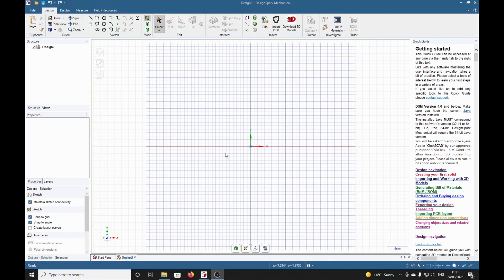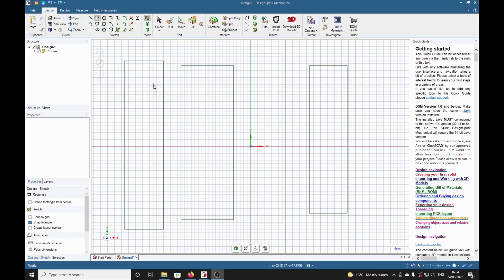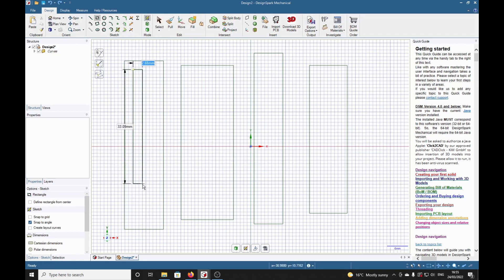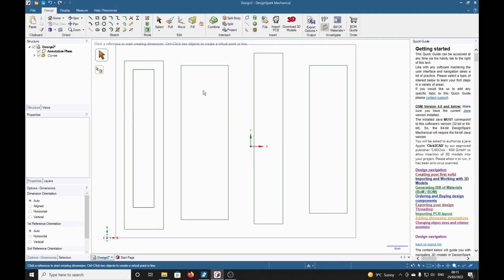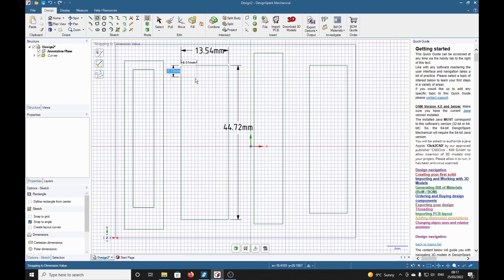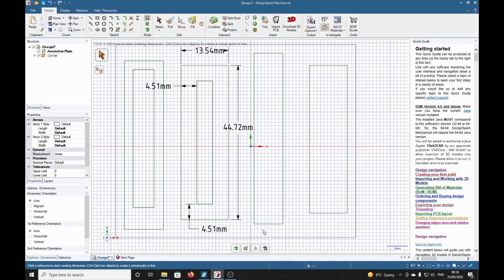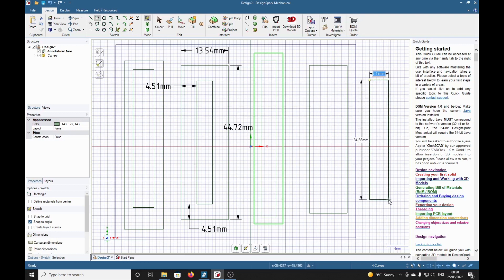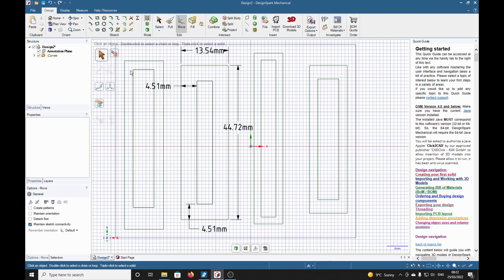4 methods of placing one rectangle precisely central inside another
There is usually always more than one way to achieve the same result in DSM. The tutorial shows a prime example of this facility.